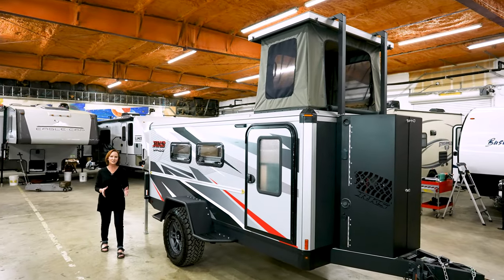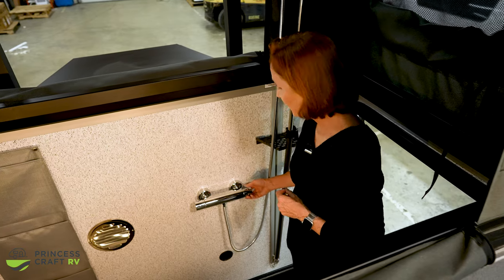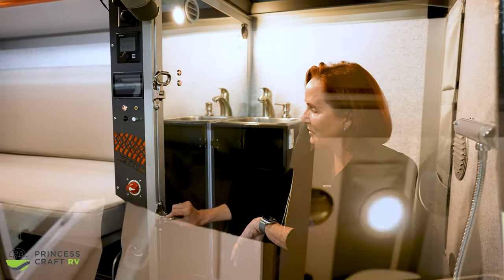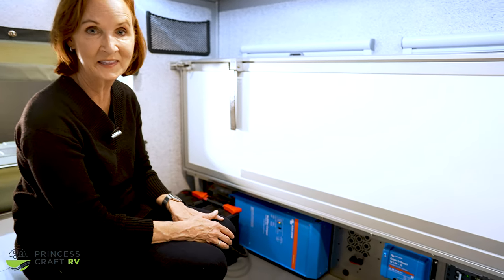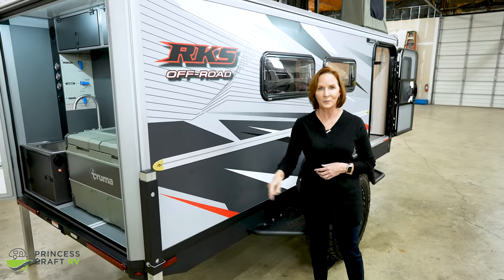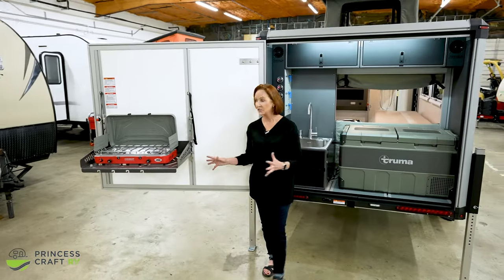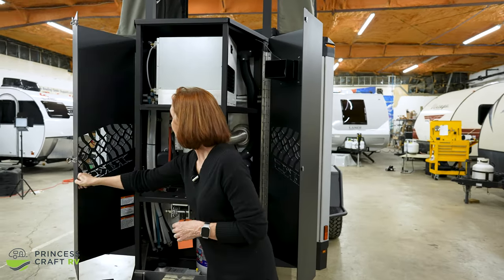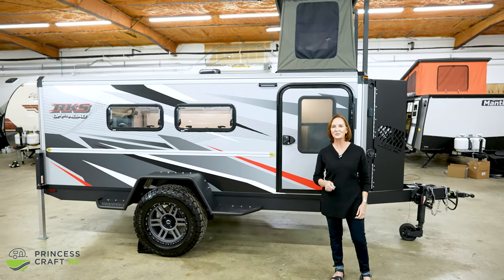Purpose Trailer by RKS Off-Road - Walkthrough with PJ Buerger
Purpose Trailer by RKS Off-Road
From $49,990 MSRP*

*Details about this trailer are taken from the manufacturer’s website at the time of this video’s upload. (Nov 2021) Prices and specifications may change. Check with your dealer for up-to-date details.

LOADED WITH INNOVATION

Full bathroom for two
· Large Interior Shower
· Exterior Shower Package
· Macerator Ceramic Toilet
· Stainless Steel Sink with Soap Dispenser

Bedroom with home comforts
· Under-Bed Storage
· Memory Foam Mattress
· Bed converts to Dinette or Desk
· 4 Extreme Weather Windows with Shades

7' x 5' Outdoor kitchen
· Portable 20k BTU Two-Burner Stove
· Stainless Steel Mounted Professional Sink
· Rechargeable Portable Cooking Lights
· Customizable Kitchen Shelves and Cabinets

Sky deck for a superior view
· Interior Roof Access
· Modular Exterior Ladder Access
· Supports up to 1,000 lbs
· Roof Top Canopy and Tent with Power Outlet

Enhanced connectivity and tech
· Interior and Exterior Premium Sound System
· 105Ah to 420Ah Li-Ion Battery Options with 210 to 420 Watt Solar Panel Options
· 2,000 Watt Inverter/Charger
· 12v Marine Grade Outlets/USB

Off-road vehicle dynamics
· 12" Hydraulic Disk Brakes
· Independent Axle-less Suspension
· 3 Point Heavy Load Stabilizers
· 31.5" x 11.5" Standard Off-road Tires

Specs:

Designed, engineered, and manufactured in the USA.

Exterior Height (closed):  (max) 6’11”
Exterior Height (Shower Open):  (max) 9’9”
Exterior Height (tent/bimini open):  (max) 12’0”
Interior Width:  5’2”
Interior Height (closed):  4’3”
Interior Height (shower open):  7’5”
Rear Kitchen (inside space only):  2’0”x5’2”x4’3”
Rear Kitchen (including outside space):  6’7”x5’2”x6’6”
Bed Dimensions (queen):  80”x60”

Fresh Water Tank:  70 gallons
Grey Water Tank:  25 gallons
Black Water Tank:  60 gallons

Ground Clearance (options):  18”
Tongue Height:  21”
Tongue Weight (load dependant):  300 lbs.
UVW- Dry Weight (std. Features only):  2,500 lbs.
GVWR:  5,200 lbs.
Cargo/Payload Capacity:  2,700 lbs.
Tires (All-Terrain):  285/65R-18
Sleeping Capacity:  Up to 4 Adults

Electrical
Wiring: Marine-grade wiring and sealed connectors throughout
Shore Power:  120v/60Hz 20a shore power inlet w/25’ power cord
Controls: Premium WiFi/Bluetooth monitoring
Battery: 105 Ah Lithium battery (up to 420 Ah option)
Inverter/Charger: High-grade 2000w 120v true sine
Furnace:  High power w/routing inside and vents to outdoor areas
Solar Charge Controller: 30a

Water System
Fresh Water, 70 gallons: 2 water tanks fore/aft allows for balancing trailer; Baffled
Gray Water, 25 gallons: Smaller tank because of using filtered grey water for the toilet, Baffled
Black Water, 60 gallons: Located over the axles; the Macerator toilet allows for baffling
Water Pump: Variable Speed, 4.5 GPM with valves
PEX-A Water Piping: Installed within cabin/frame envelope
Variable Water Heater, 20-60, BTU w/ECO mode

Structure/Chassis
Aluminum Frame: 6”.2” aircraft grade tubing/I-beams
Aluminum Extrusions: Aircraft-grade, RKS custom floor, sidewall, roof profiles w/integrated T-Slots
Structural Floor/Wall/Roof Panels: 1.5: honeycomb composite panel
Off-road Hitch Mount: Fully articulating steel mount
3 Point leveling system: Heavy-duty manual crank
Passenger Side Entry Door: 30” wide, Keyless entry w/ opaque window
Back Door: 1” honeycomb composite panel
Front Storage Box: RKS custom full-height lockable box
RKS Graphics: High-Grade vinyl with UV protection
Wheels and Tires: Aluminum 18” Wheel and 32.5” Tires
Premium Axle-less Trailer Suspension: 5,200 lbs capacity heavy-duty
Brakes System: 12” disc brakes with e-brake, electric/hydraulic
Roof Coating: UV stable urethane paint
LP Tank: 10 lb LP tank with regulator and tank level indicator

Filmed on location at:
Princess Craft RV
Round Rock, Texas

Presenter: PJ Buerger
Producer: PJ Buerger
Production Assistant: Paul Mulvihill
Director: Clint Sandberg
Videography: Clint Sandberg
Production: Clint Sandberg
Editing: Clint Sandberg

Video released November 2021